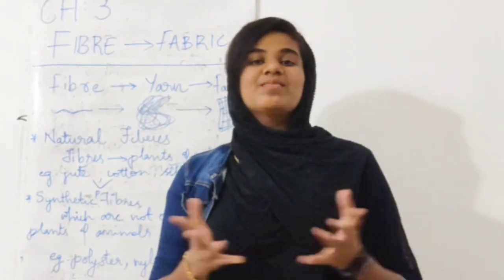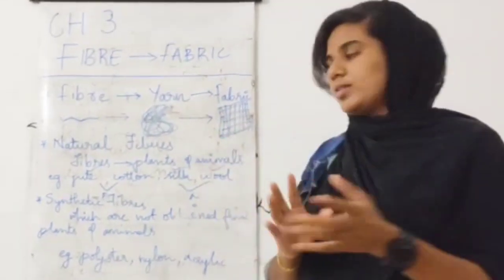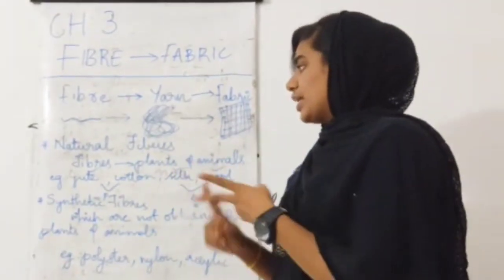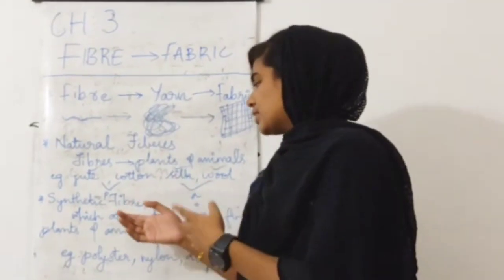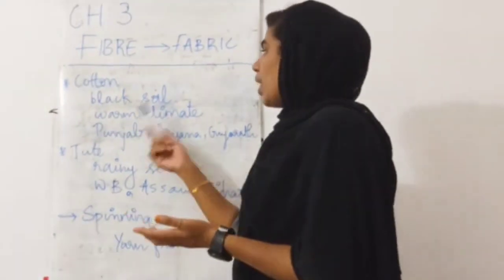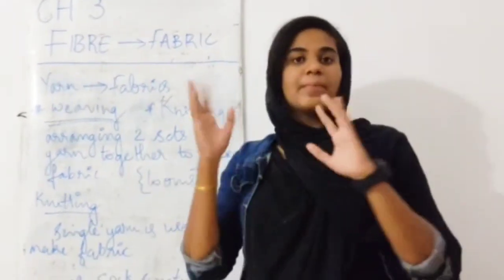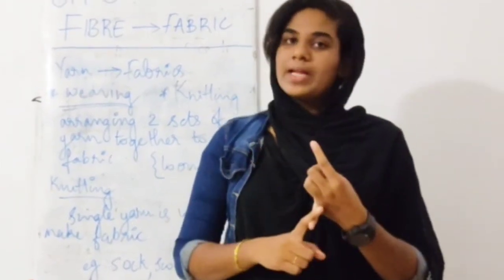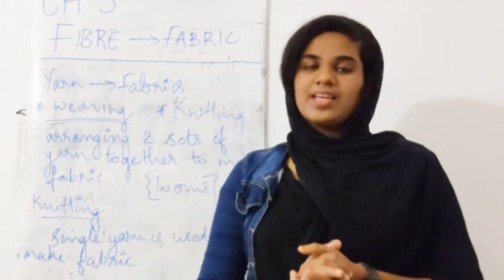SIXTH STD#NCERT#SCIENCE CHAPTER NO 3#FIBRE TO FABRIC#MALAYALAM EXPLANATION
⭕BRIGHT CS ACADEMY⭕

സിവിൽ  സർവീസ് exam prepare ചെയ്യുന്നവർക്കായുള്ള സൗജന്യ പരിശീലനത്തിന്റെ ഭാഗമാകുവാൻ നിങ്ങൾ ആഗ്രഹിക്കുന്നുവെങ്കിൽ  ഈ അവസരം ഞങ്ങളോടൊപ്പം  പരമാവധി ഉപയോഗപ്പെടുത്തുക.CSE related ആയിട്ടുള്ള materials, tips, തുടങ്ങിയ കാര്യങ്ങൾ നിങ്ങളിലെക്ക് എത്തിക്കുക എന്ന ഉദ്ദേശത്തോടെ തുടങ്ങിയ ഒന്നാണ് ഇത്.
ഞങ്ങളോടൊപ്പം join ചെയ്യാൻ ആഗ്രഹിക്കുന്നുവെങ്കിൽ താഴെ കാണുന്ന link ൽ കയറാവുന്നതാണ്.